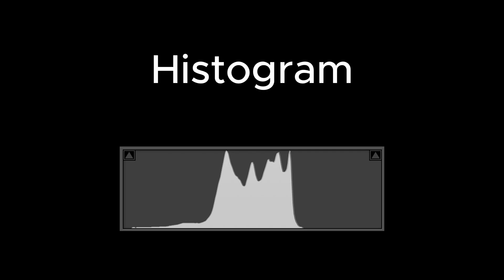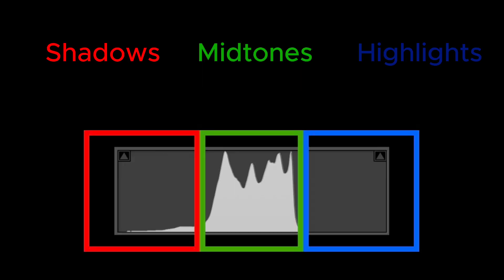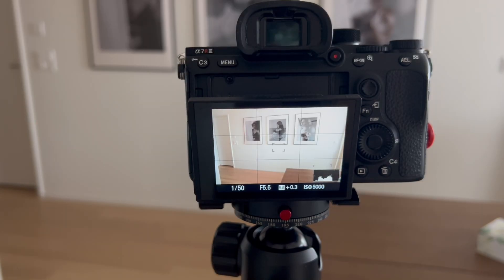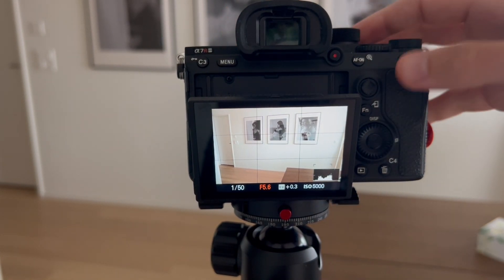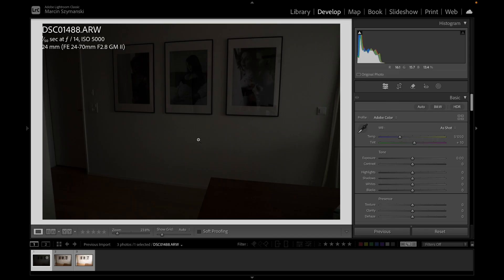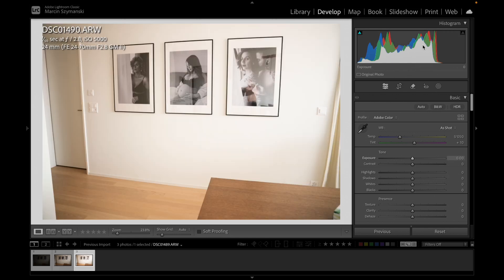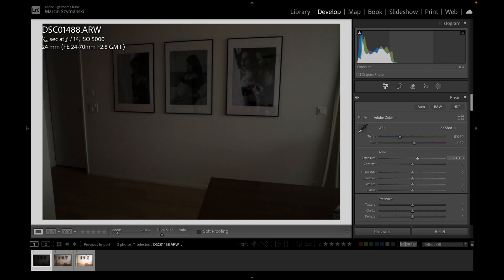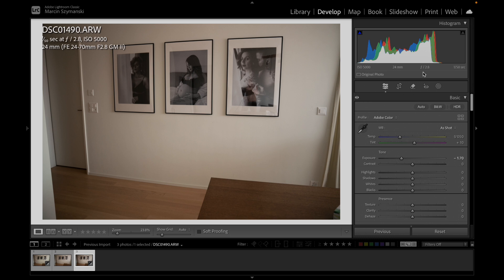histogram right every time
Everything you need to know about histograms.
Shadows, midtones, and highlights won't be a mystery for you anymore.
The histogram is not hard; you just need to know how to work with it. Once you learn it, your photography life will be much better!
So let's grab a coffee and learn something new.

00:00 - Introduction
00:46 - Manipulate with shutter speed
01:15 - Manipulate with aperture
01:47 - Manipulate with ISO
02:30 - Experiment
03:02 - Edit in lightroom
04:20 - Conclusion